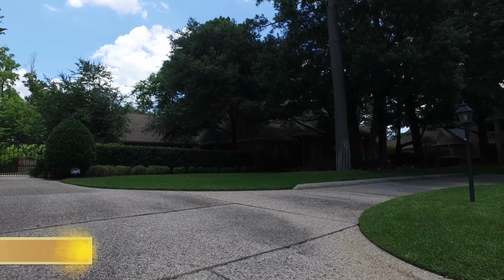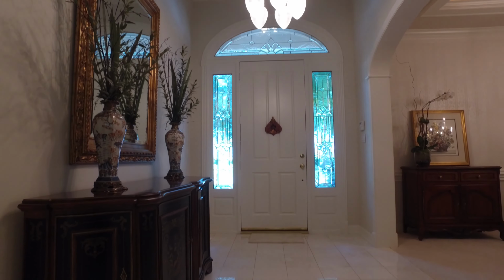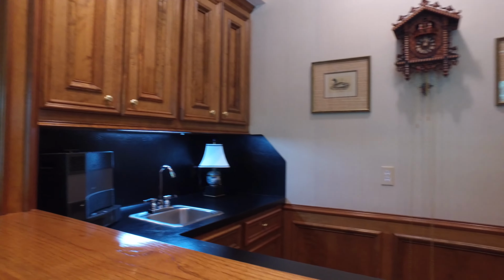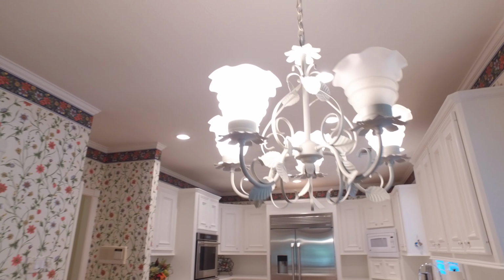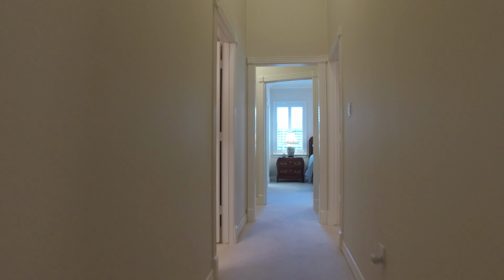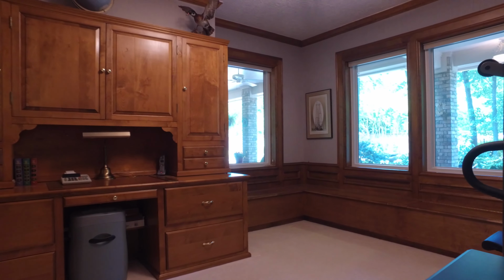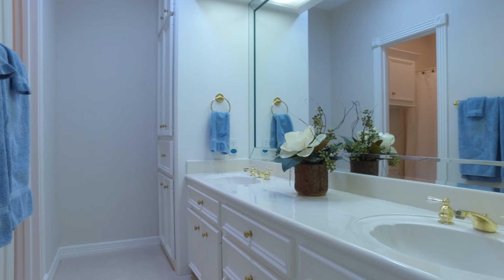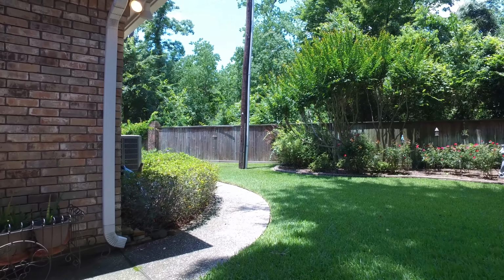5152 Verdant Way, Houston, TX 77069